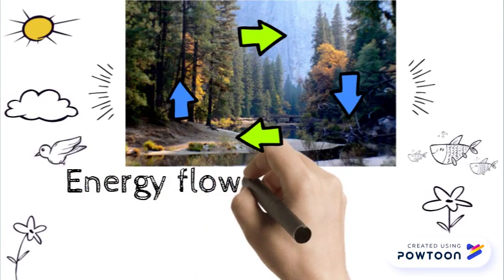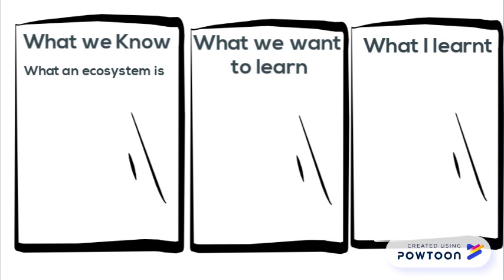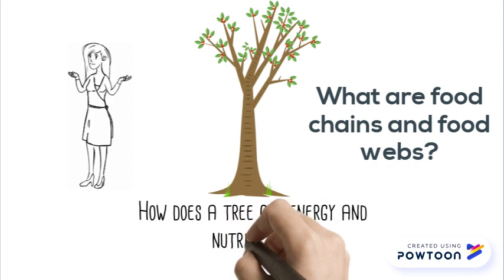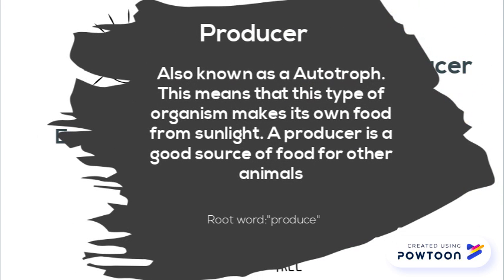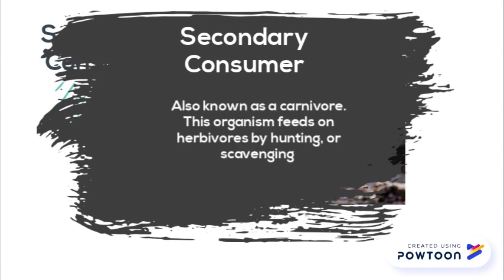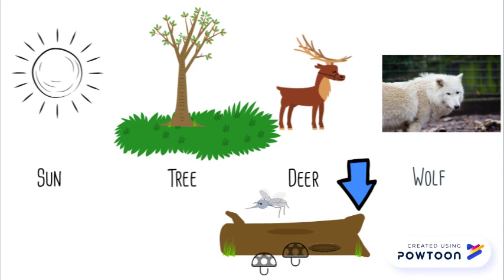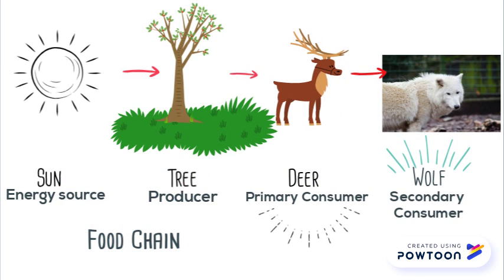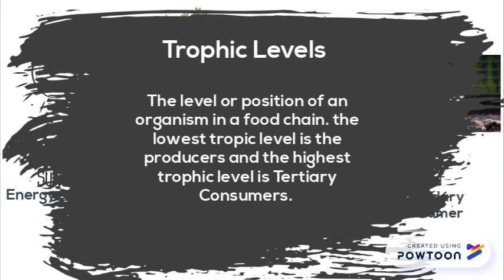Ecosystems and Energy: Part 1